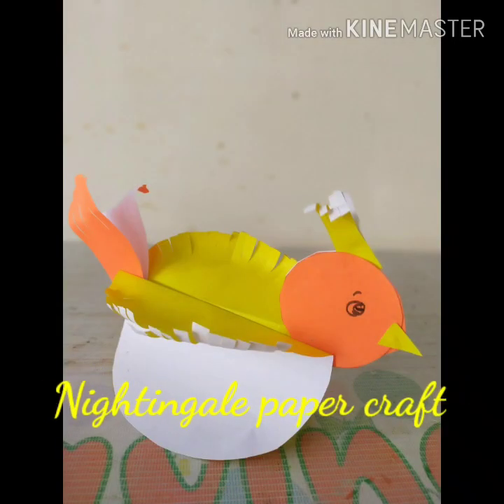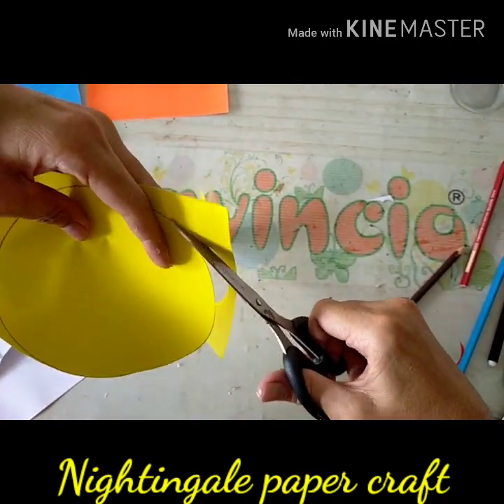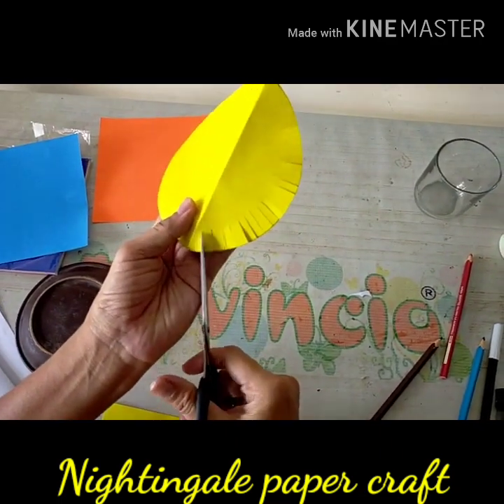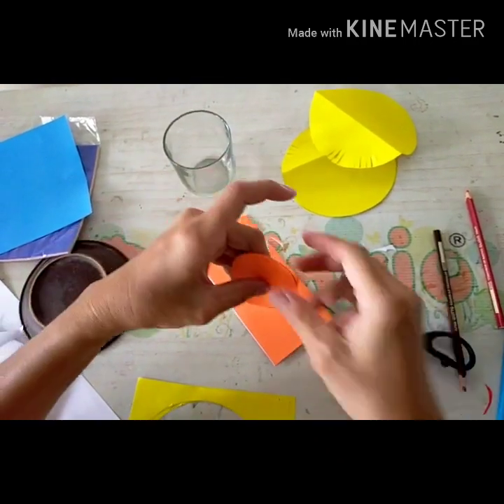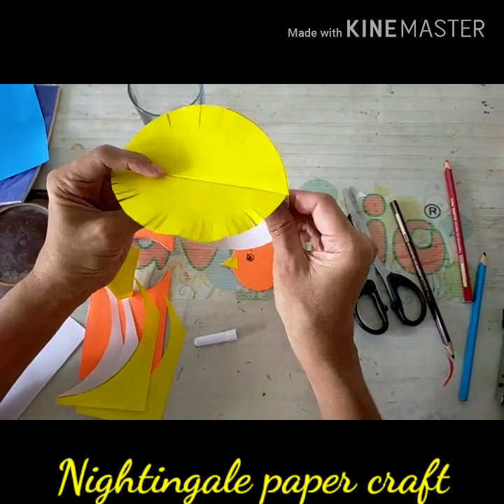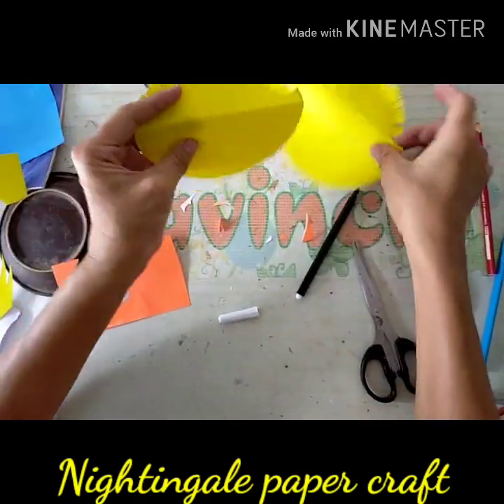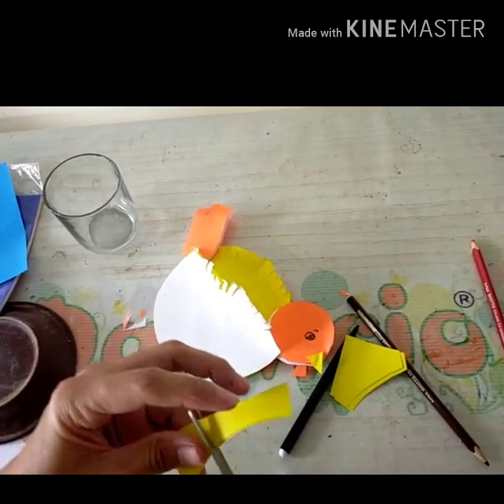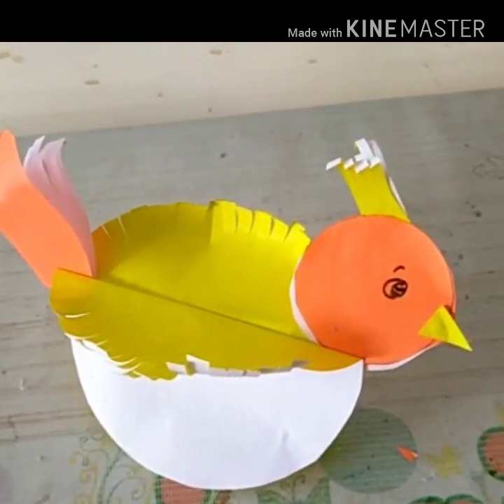Nightingale Paper Craft